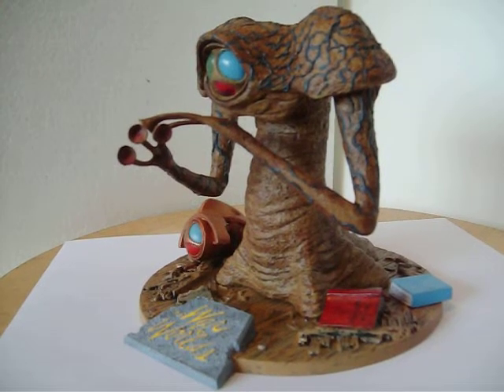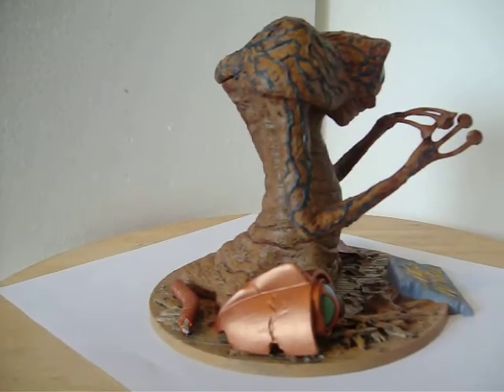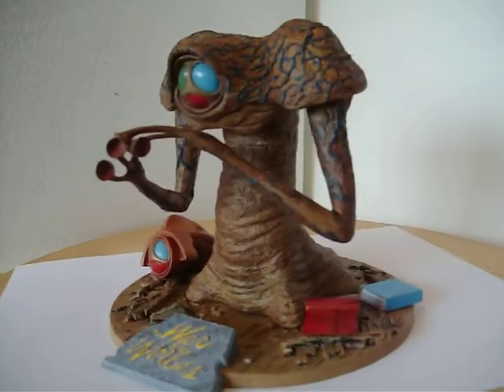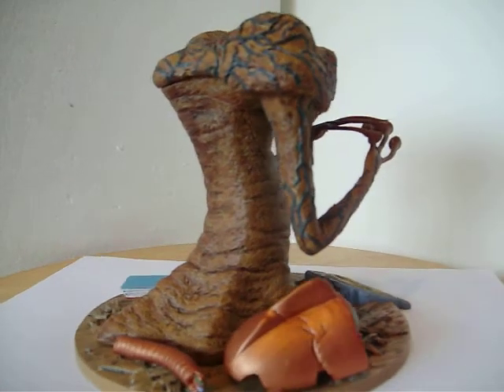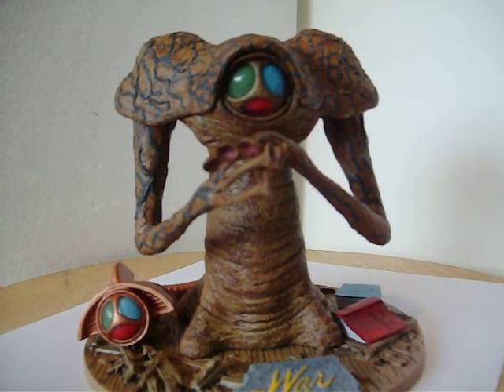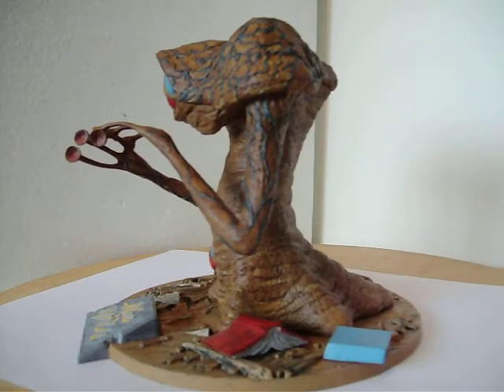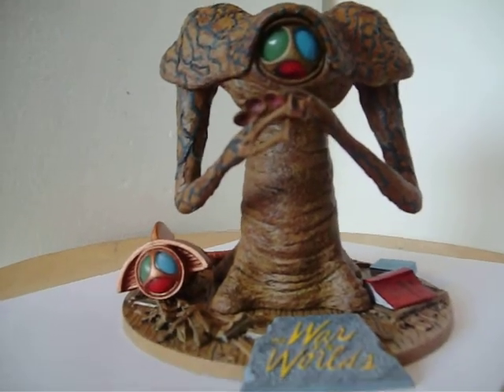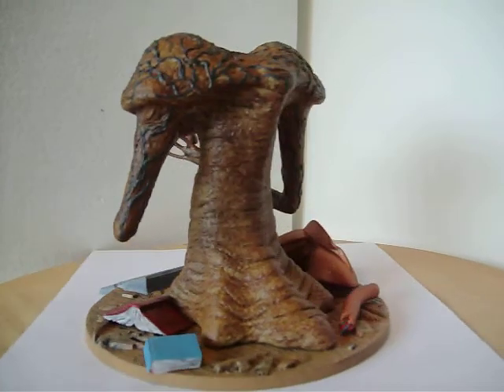Pegasus Hobbies The War of the Worlds Martian Model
Built up and painted the Martian from the World of the Worlds put out by Pegasus hobbies